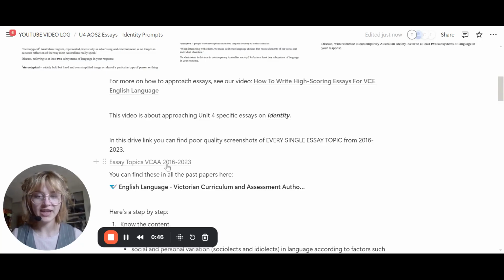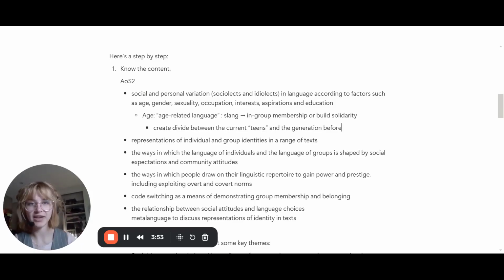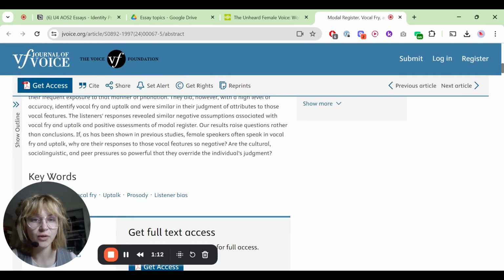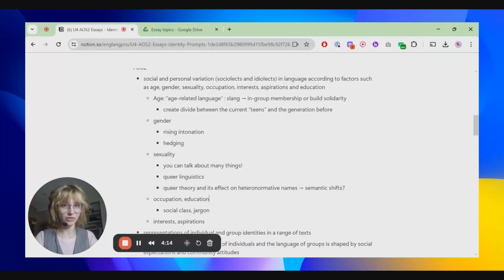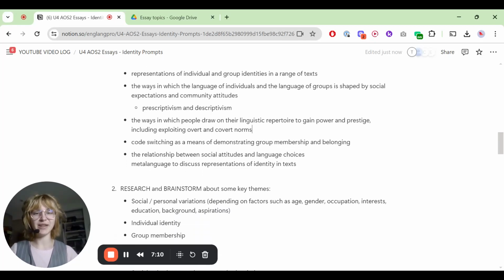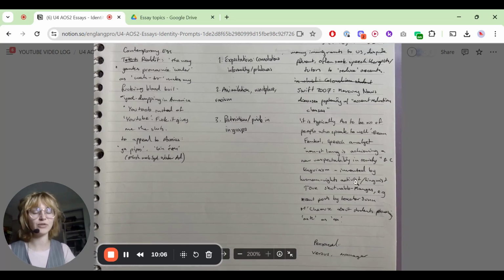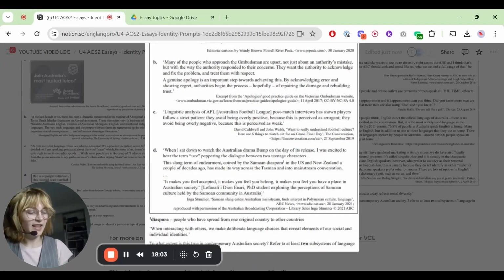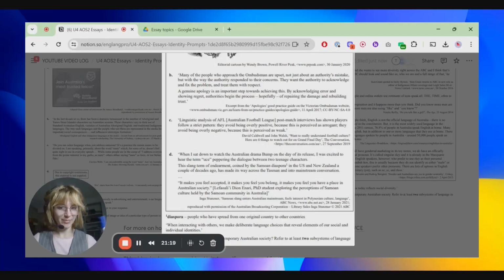HOW TO ACE IDENTITY ESSAYS PROMPTS U4 AOS 2 VCE ENGLISH LANGUAGE LECTURE [TAUGHT BY TOP 1% SCORER]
In this video, Tori from the Eng Lang Pro team walks through how to dominate your identity essay prompts in VCE English Language.